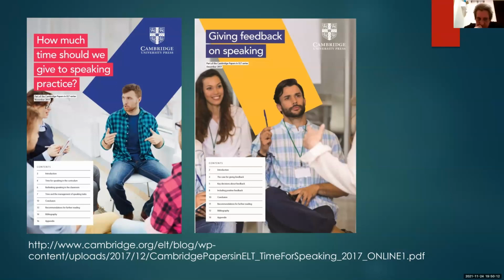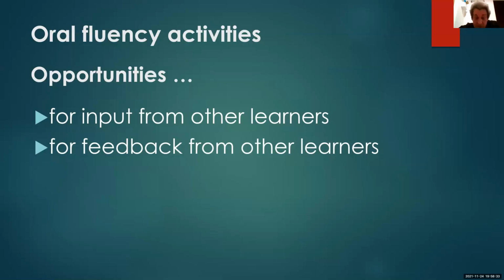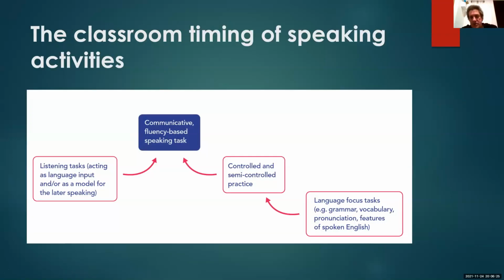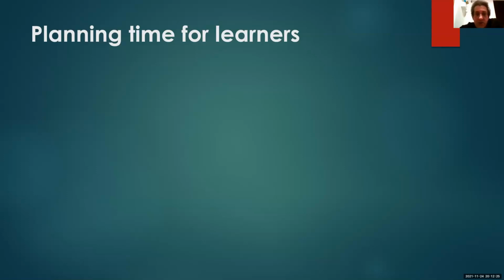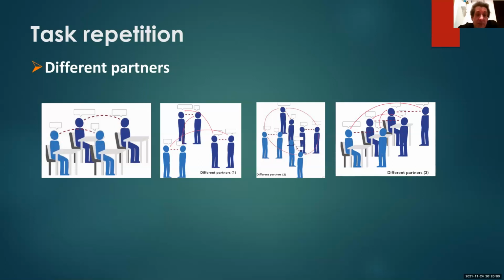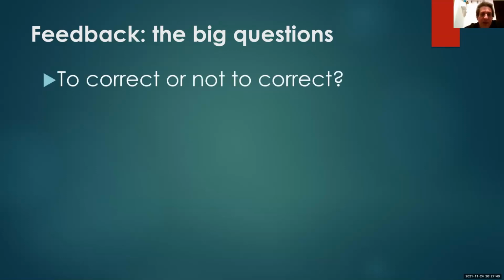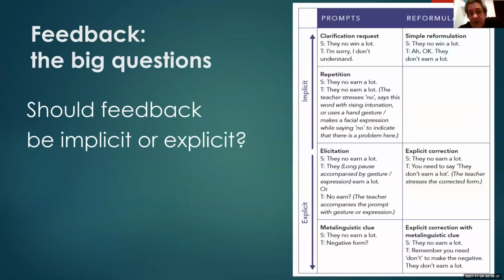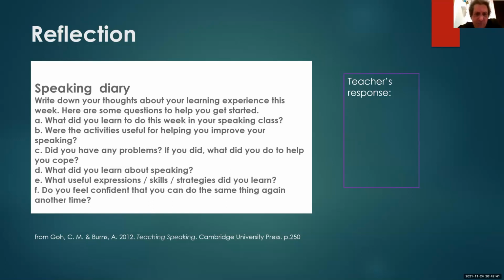TH Presents - Philip Kerr - Freer practice and the role of t